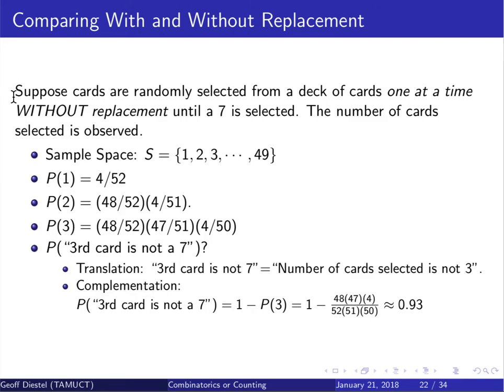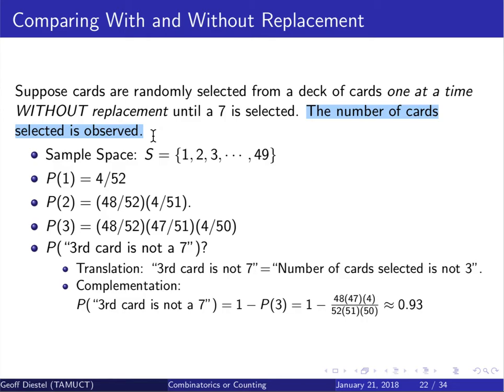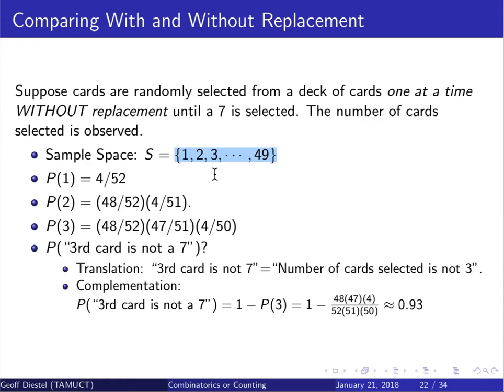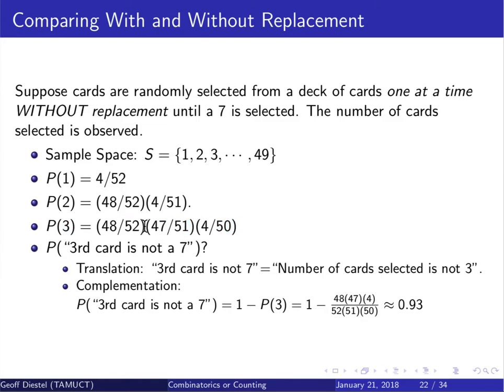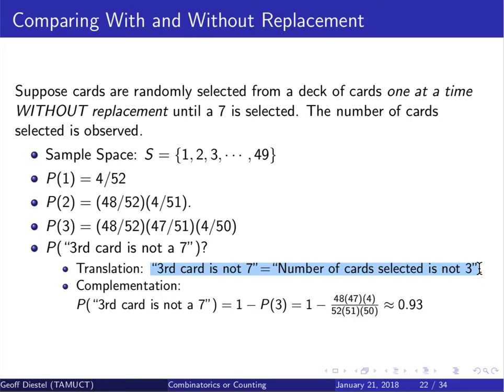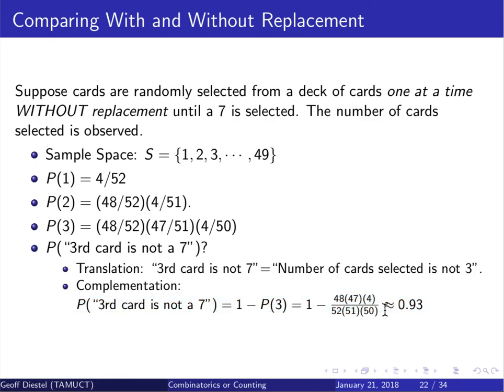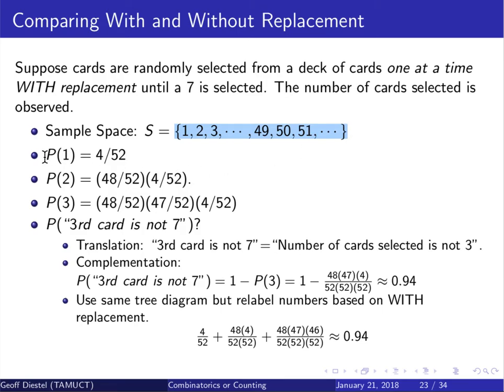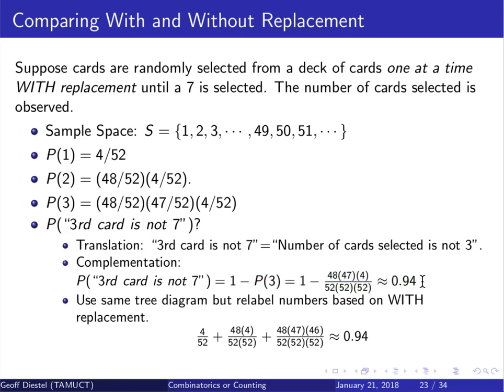Combinatorics Part 4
Comparing with and without replacement.